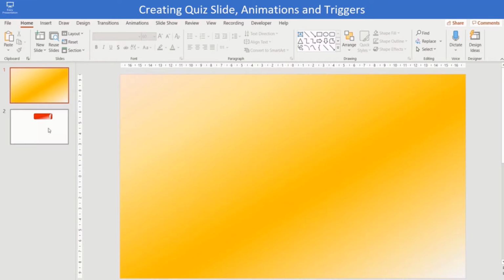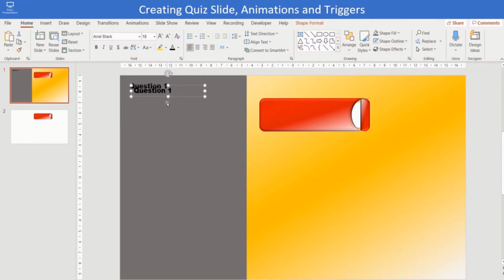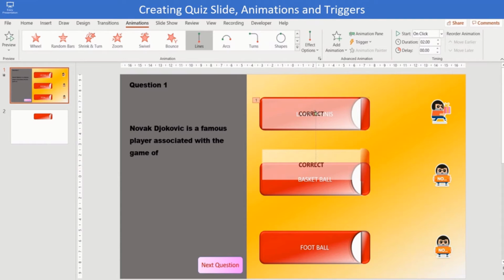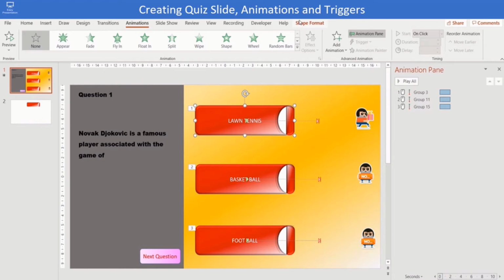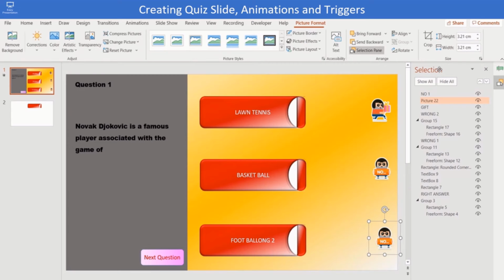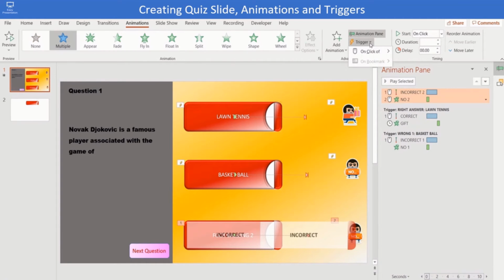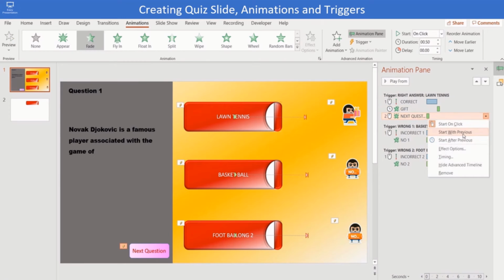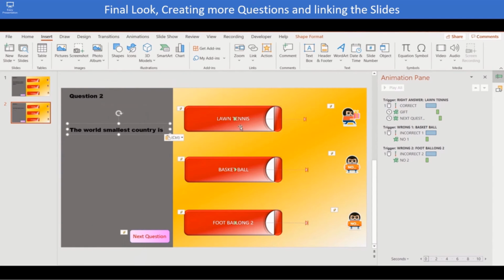Sliding Board Quiz (Using Microsoft PowerPoint)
This activity helps to create Quiz using sliding boards.